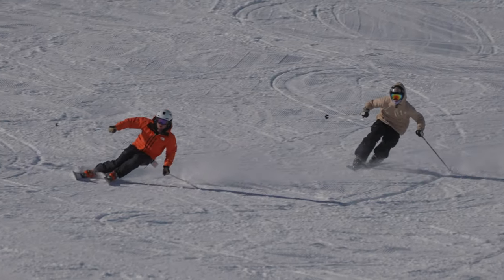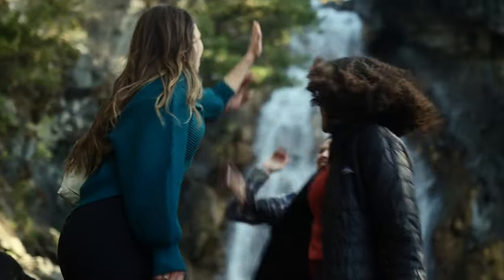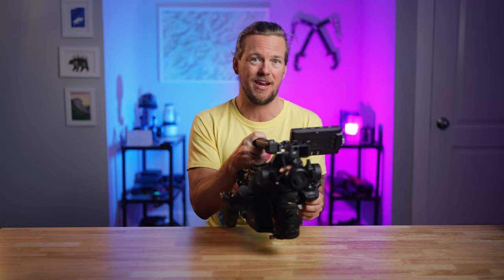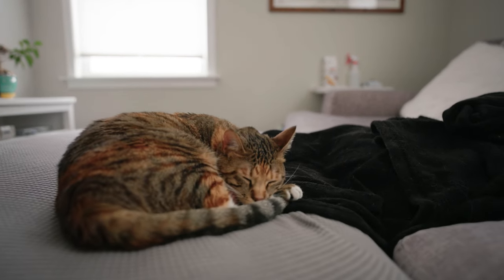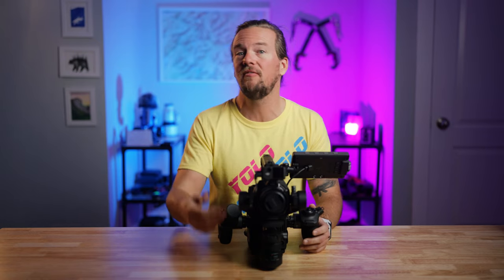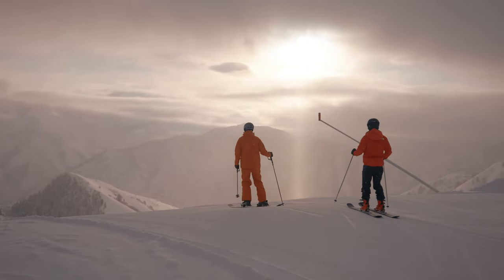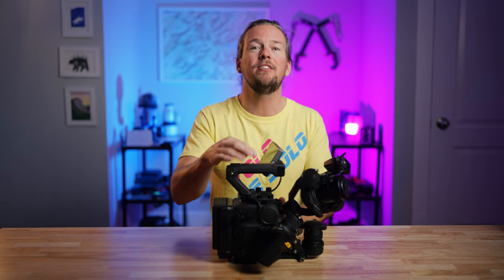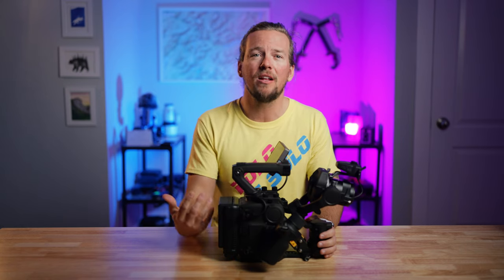DJI RONIN 4D - Is This Camera The Future of Filmmaking, or a Complete Bust??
The DJI Ronin 4D is a cinema camera unlike anything we've ever seen before. Incredible, innovative 4-axis stabilization and just about every bell and whistle you could possibly think of, but I don't think I'll EVER own one. Why? Watch now to find out which shortcomings I think are just enough to be full-on dealbreakers.

DJI Ronin 4D

Used to Film This Episiode:
Cameras:

Lenses:
Sony 35mm f/1.4 HM